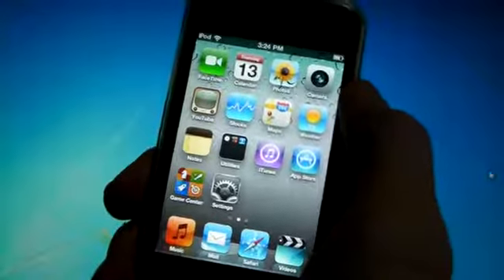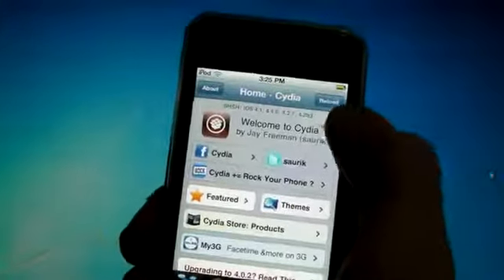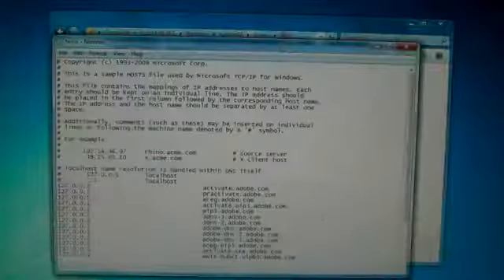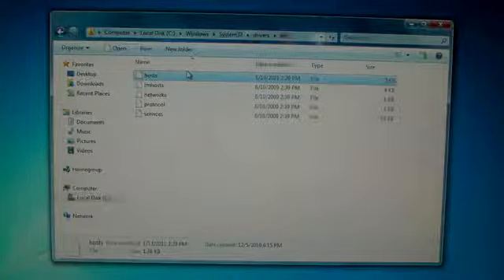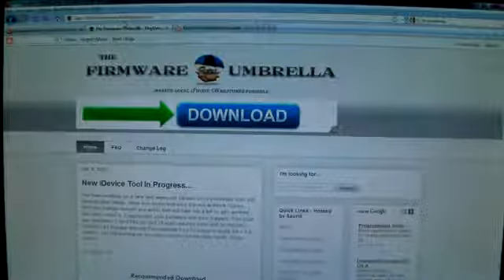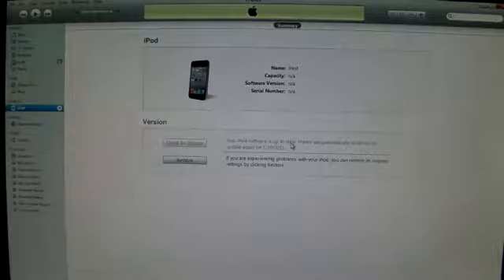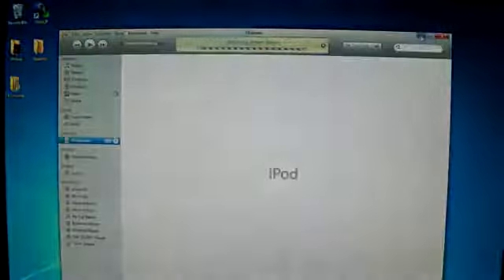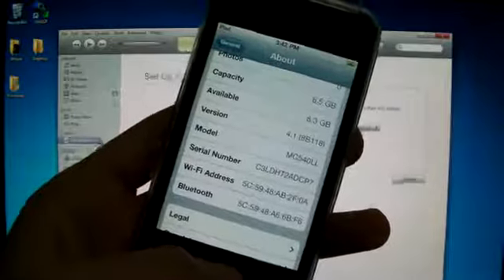បន្ទាប​ iPhone Version 4.3, 4.3.1, 4.3.2, 4.3.3, 4.3.4, 4.3.5 to 4.1, 4.2.1 Firmware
**DIRECTORY FOR HOSTS FILE**
-Windows: C:\Windows\System32\drivers\etc
-Mac: /private/etc/
**COPY AT BOTTOM OF HOSTS FILE**
**HOW TO EDIT HOSTS ON OS X LION**
1. Open Terminal
2. Type " sudo nano /Private/etc/hosts "
3. Type in your password
4. Copy and paste " 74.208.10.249 gs.apple.com " at the bottom
5. Press "Control" and "X" on your keyboard
6. Press "Y" and then press "Enter"
**HOW TO DFU MODE**
1. Plug it in and stop iTunes from syncing
2. With your device still plugged in, turn it off
3. Hold down the Power button for 5 seconds
4. While still holding down the Power button, hold down the Home button for 10 seconds
5. Let go of the Power button, but keep holding down the Home button for 10 seconds
6. If your screen is black, then you did it right, if not, retry the process
If this didn't work, then you probably:
-Don't have your 4.2.1 SHSH Blobs saved
-Didn't edit the Hosts file correctly
-Didn't properly change TinyUmbrella Settings